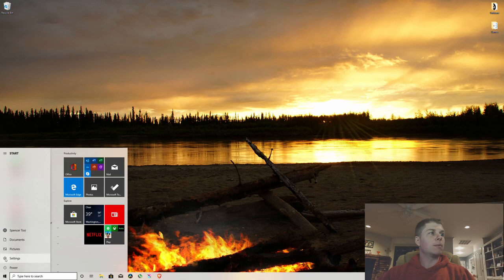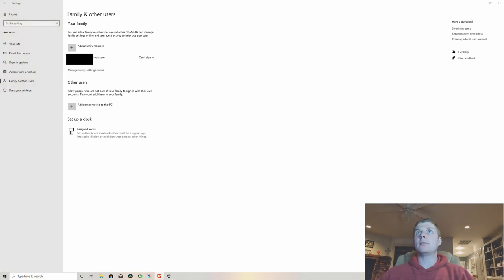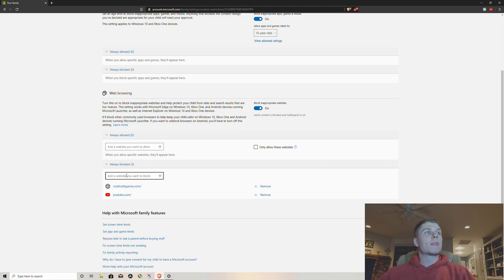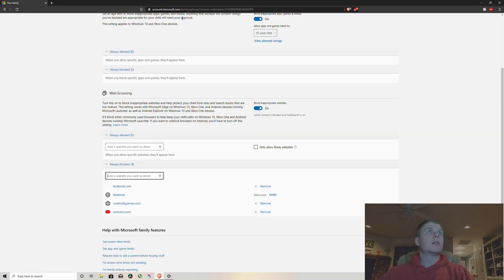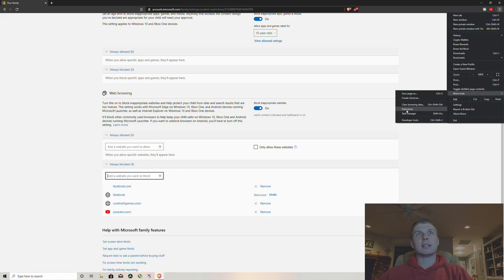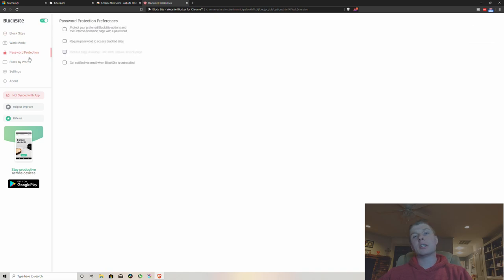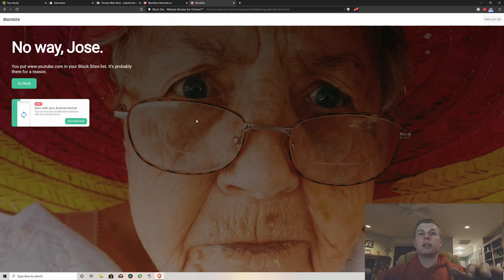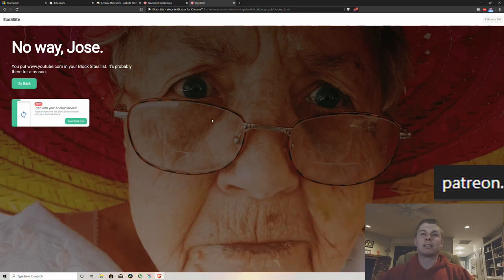How to Block Websites easily on Windows 10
Learn how to easily block websites on your windows PC and keep your computer safer.